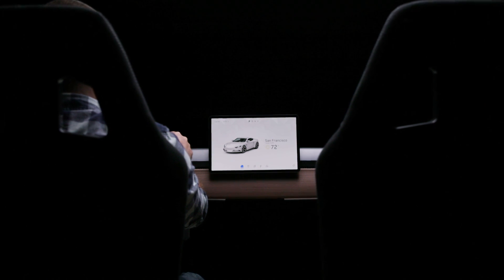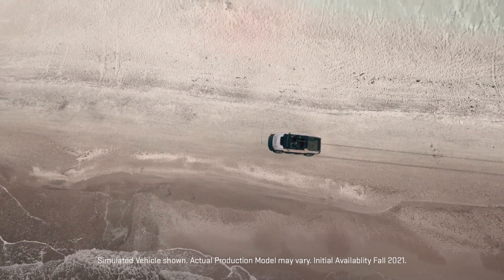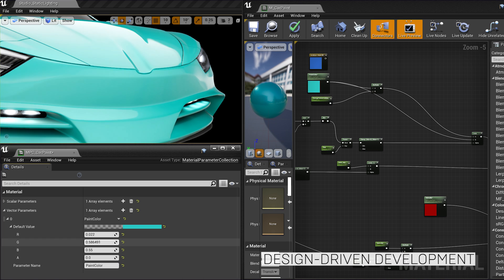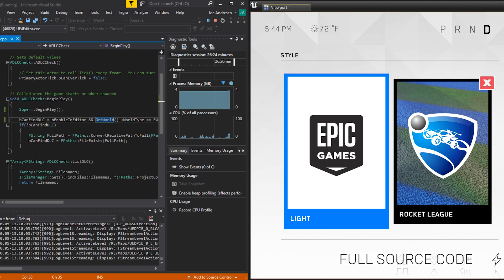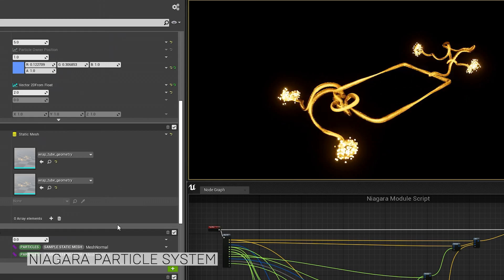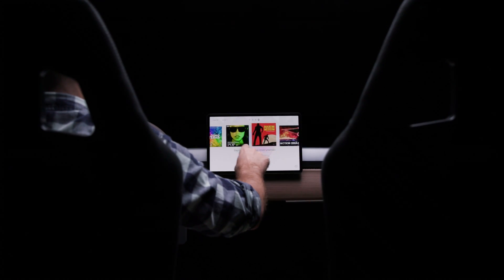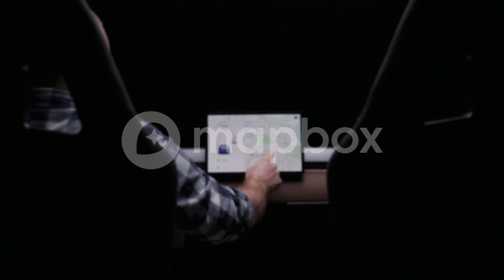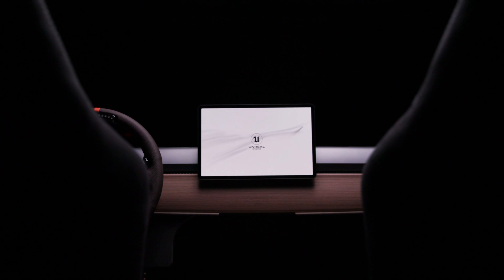언리얼 엔진 HMI 기술 | 자동차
휴먼 머신 인터페이스(HMI)는 자동차 산업의 차세대 분야 중 하나입니다. 에픽게임즈는 HMI UI 디자이너 분들이 더욱 흥미진진한 2D/3D 인포테인먼트 경험을 제작할 수 있도록 도움을 주는 기능들을 개발하기 위해 최선을 다하고 있습니다. 제너럴 모터스(General Motors)가 최근 공개한 GMC HUMMER EV는 디지털 콕핏 시스템에 언리얼 엔진을 사용한 최초의 자동차입니다. 언리얼 엔진으로 HMI를 개발하기 위해 필요한 기능들을 해당 영상에서 살펴보세요.